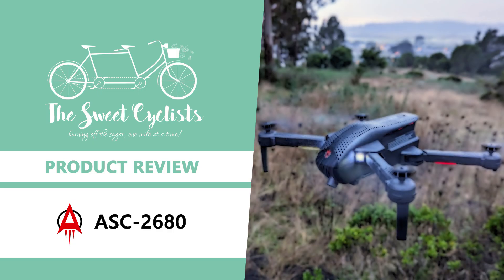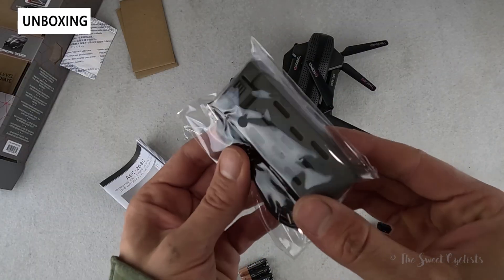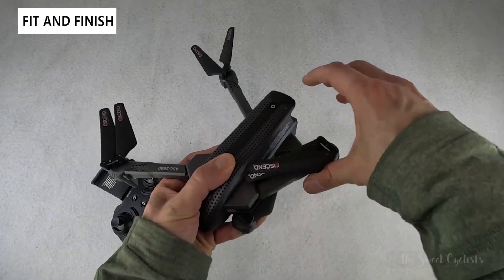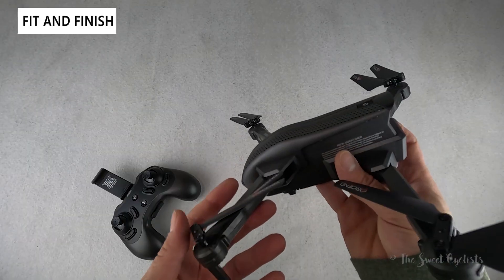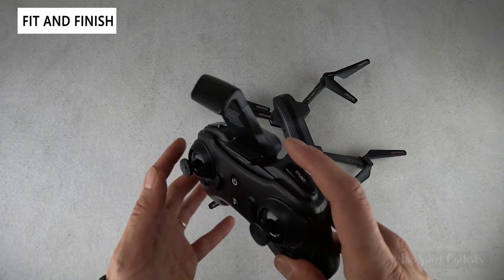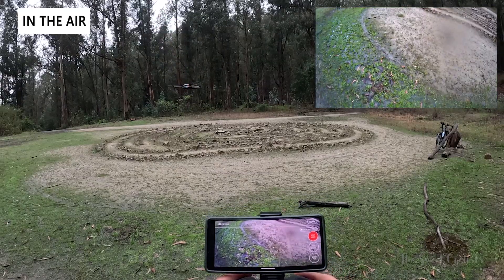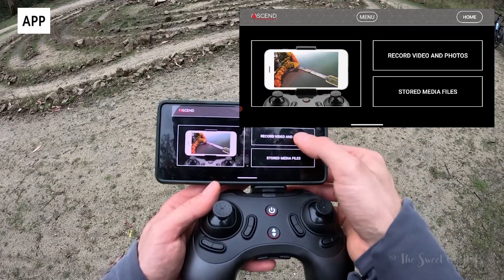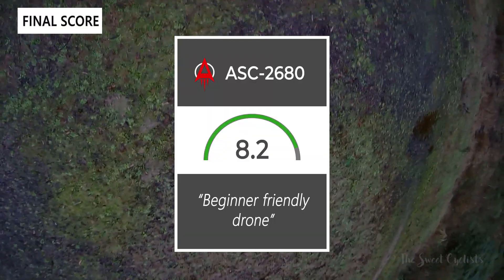The improved $50 Costco drone - Ascend Aeronautics ASC-2680 1080P Camera Drone Review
If you’ve been to your local Costco or big box store, you may have come across Ascend Aeronautic drones. In this review, we’ll be looking at the latest version of the Ascend Aeronautics drone which is the ASC-2680. This drone adds a number of features such as a higher resolution camera and Optical Flow technology for more stable flying. Despite the improvements the drone still retails for a budget friendly $49.99. The ASC-2680 is a lightweight quadcopter with a 1080P HD camera for video or image capture. Ascend Aeronautics claims a 15-18 minute flight time with a 400 foot range. Additionally, the ASC-2680 features autonomous launching, landing and stunt modes.

Out of the box, the drone comes fully assembled and ready to fly. The only initial setup that is required is putting the AAA batteries into the controller and charging the drone’s rechargeable battery. Before each flight the controller and drone need to be synced before flying which is quick but a bit cumbersome. Per the instructions, you should power up the drone first and then quickly turn on the controller. The syncing process requires pushing both joysticks forward until you hear a beep and then pull both joysticks back in unison until it beeps. Done correctly, the drone and controller LEDs will go from flashing to solid. Note, there also is no battery status indicator for the drone or the app which means you’ll need to be careful to track your flight time. As the battery status goes down the drone will struggle to hold an altitude and tends to self land.

The Ascend Aeronautics ASC-2680 uses a compact quadcopter design with folding wings that make it easy to transport. As with the previous ASC-2400 we reviewed, the ASC-2680 has a compact form factor and plastic construction that’s durable enough to handle crashing. The main body of the drone has a perforated plastic design that conceals the internal electronics. On the front of the drone you have a 1080P HD camera that can manually be rotated 90 degrees from a downward angle to a horizontal angle. There is also a micro SD card slot that lets you store the full high-fidelity data as the camera data is only transmitted at 720P through the app. This is a beginner friendly drone that can be flown using just the remote or with the connected phone using a free app for a first person perspective.

00:00 Intro
00:11 Unboxing + Specs
02:51 Fit + Finish
07:05 Flying
09:25 App
10:14 The Final Score